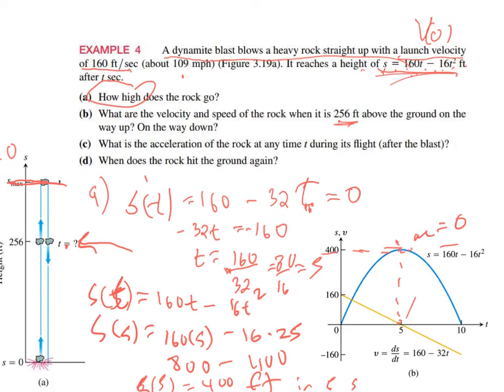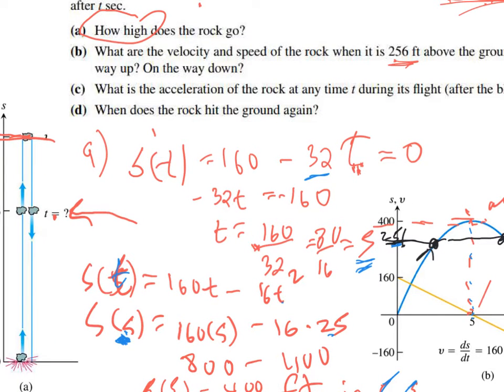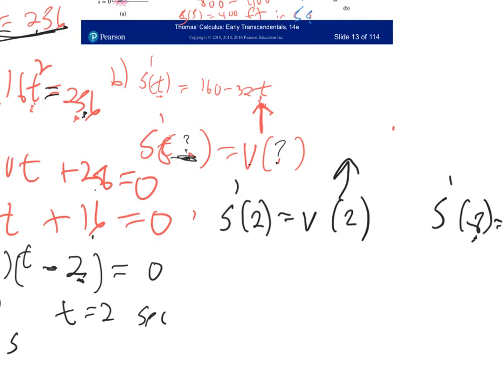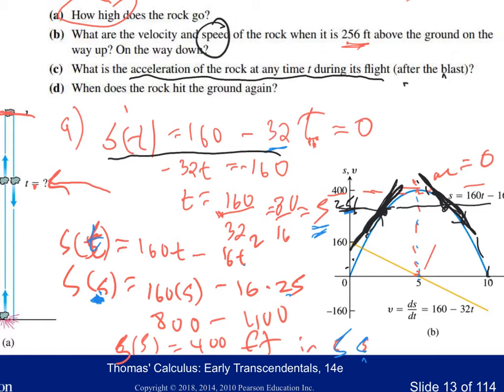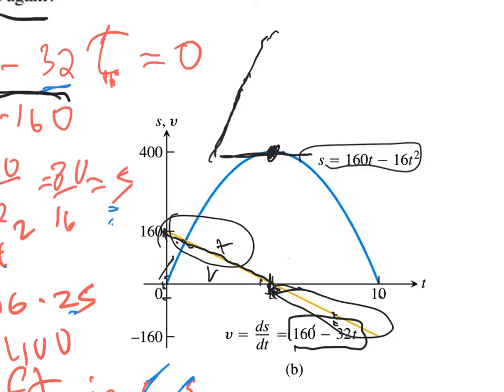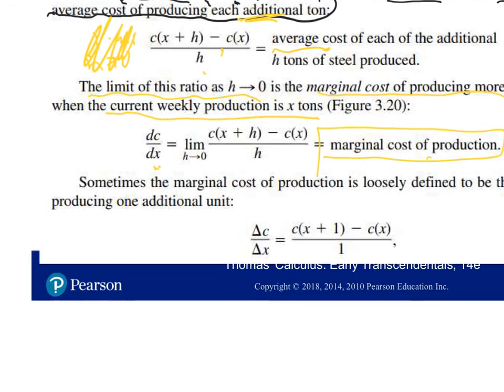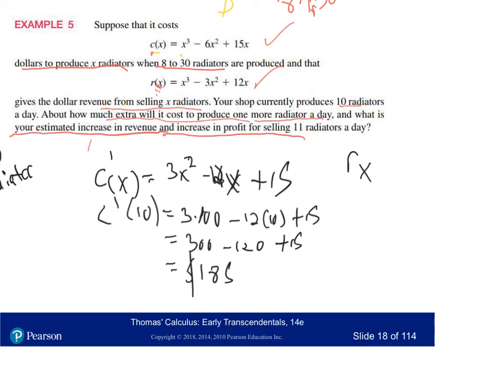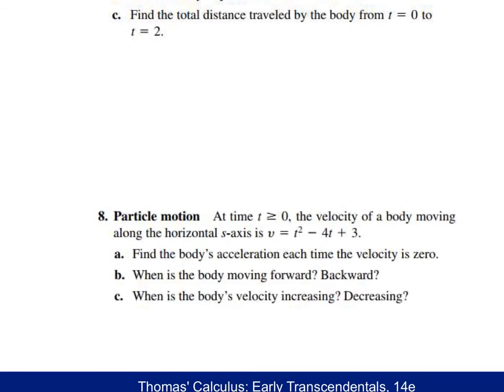Calculus 4.3 Finished